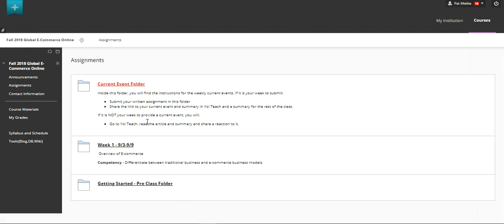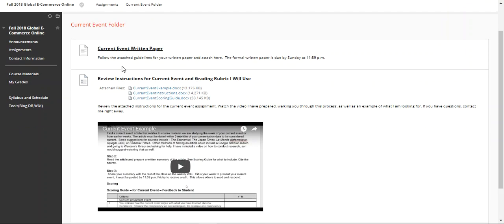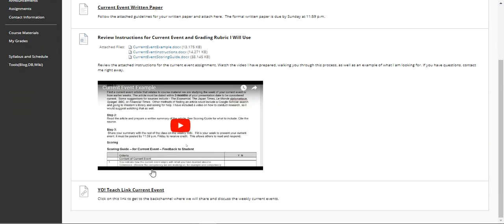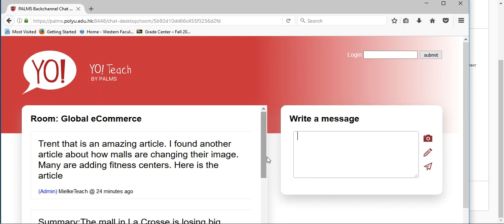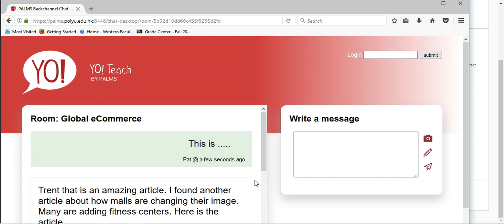How to Use YoTeach for Current Event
Brief video showing students how to submit current event assignment and use YoTeach.